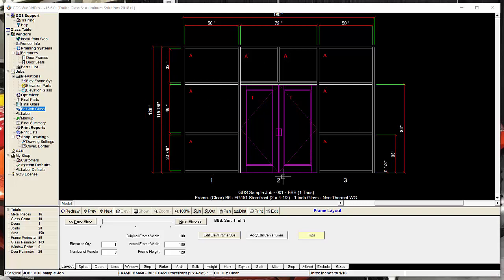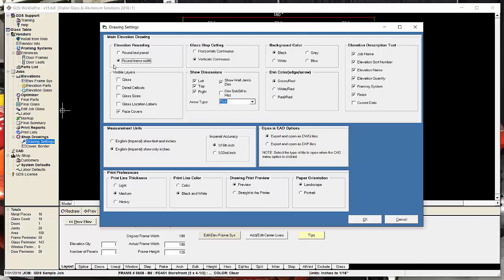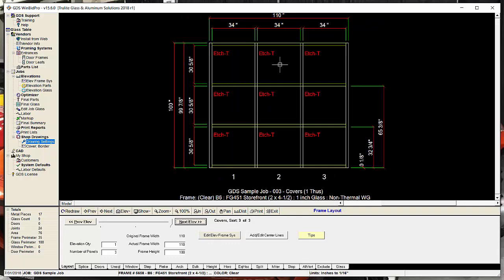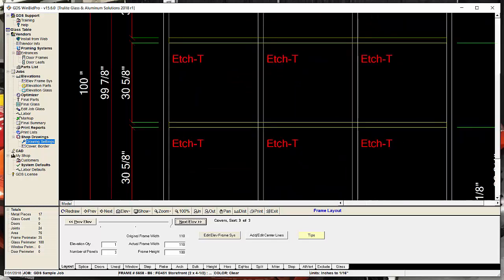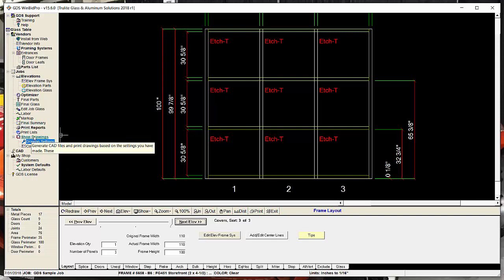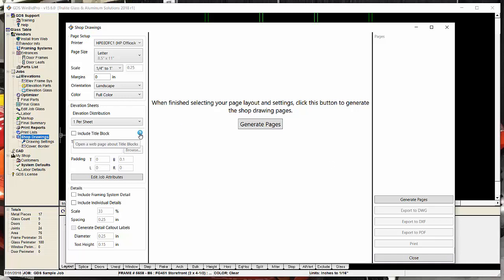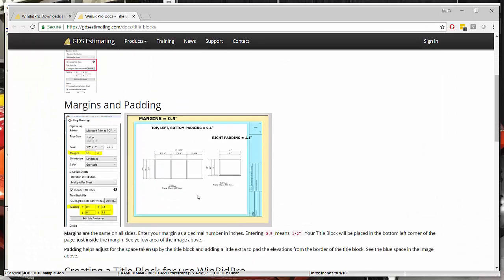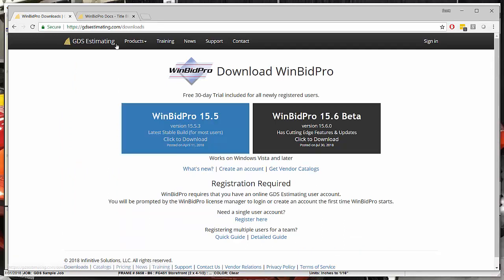WinBidPro v15 6 Update Overview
A quick look at what improvements we've made to WinBidPro v15.6 by GDS Estimating